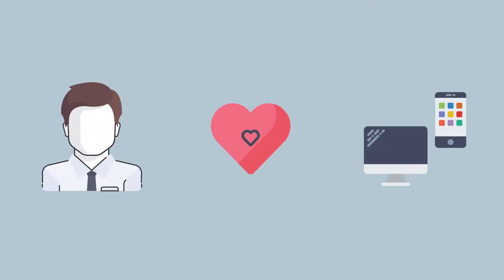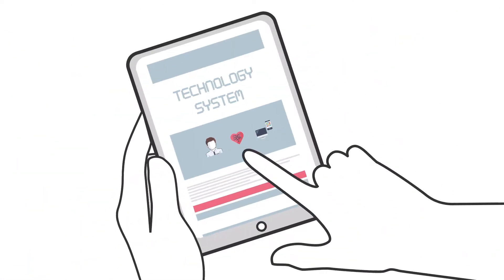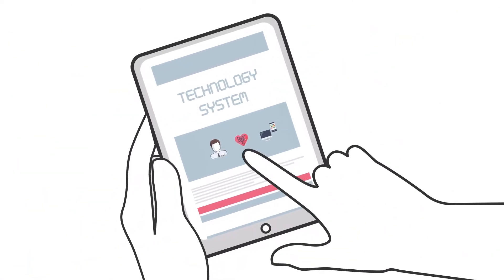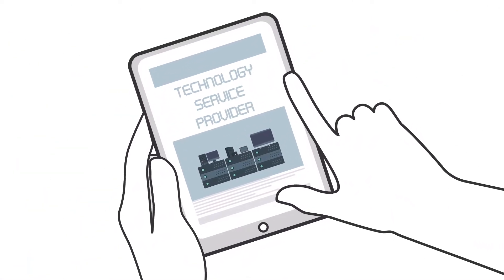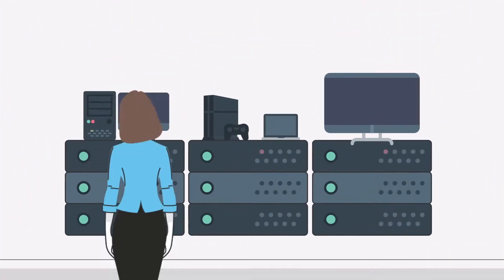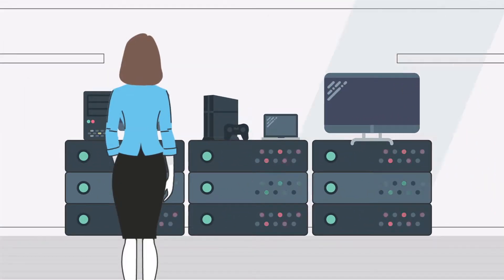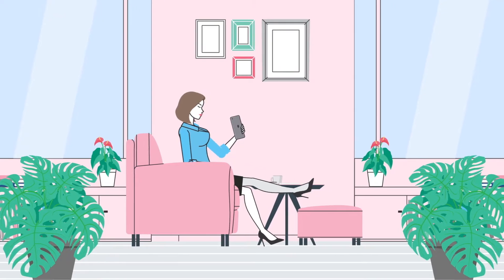Do You Still Love Your IT Company | Kraft Technology Group | Managed Service Providers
If you no longer love your IT Company come check out Kraft Technology Groups.  For more information about Kraft Technology Group and our services,

For more information about Kraft Technology Group (KTG) and how you can protect your business,

Kraft Technology Group
555 Great Circle Road